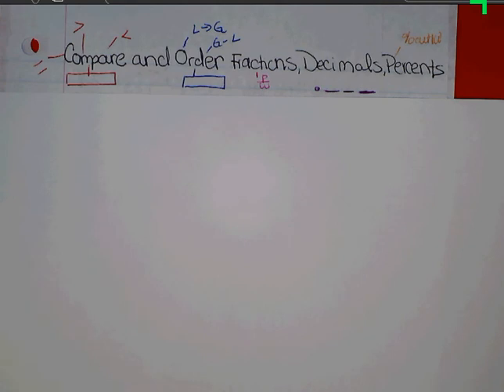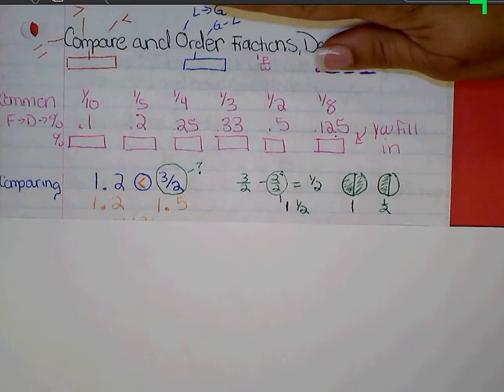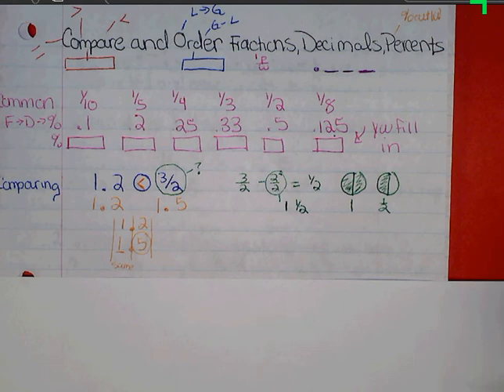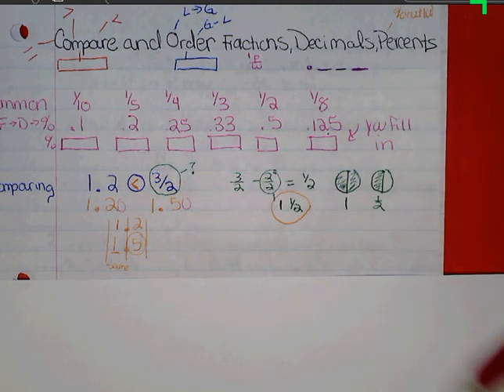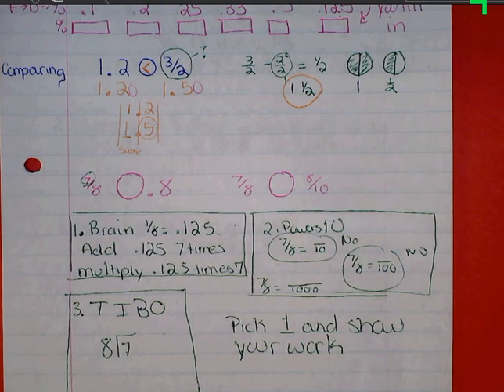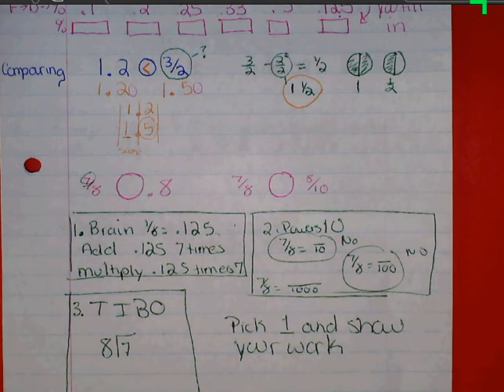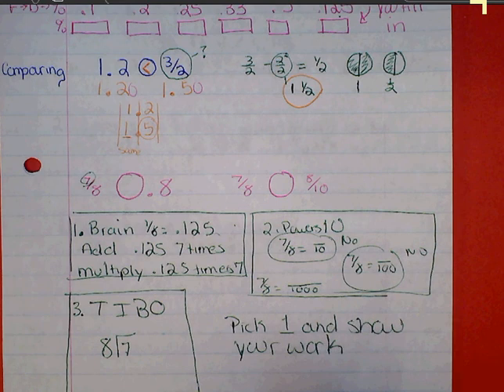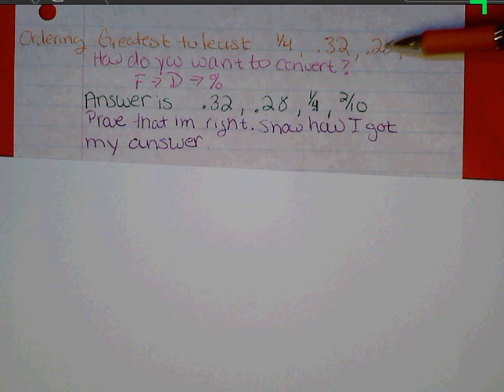Comparing and Order F-D-P